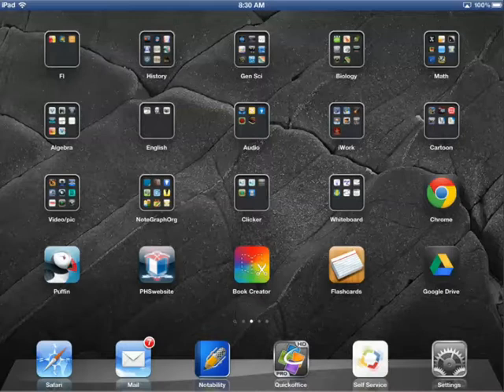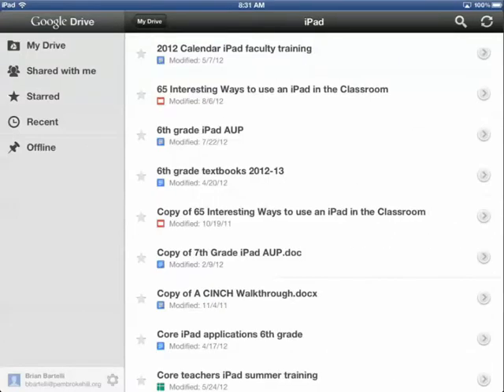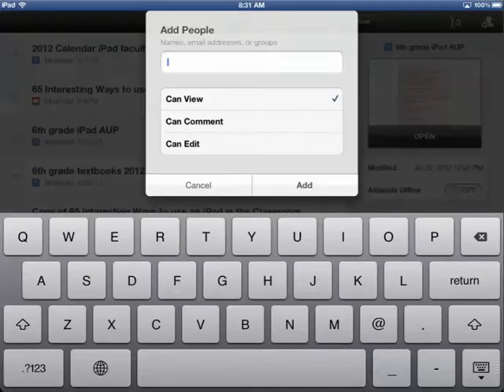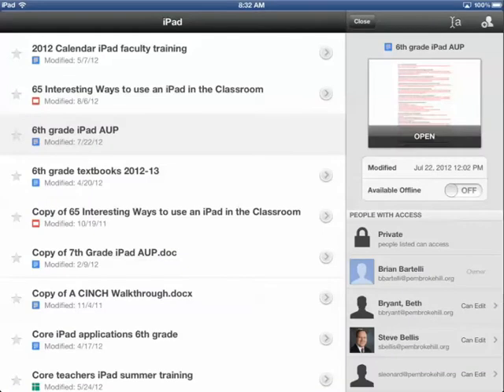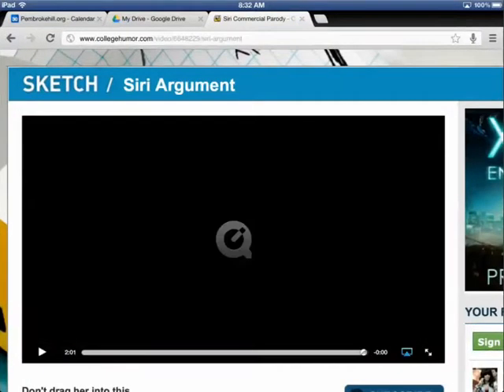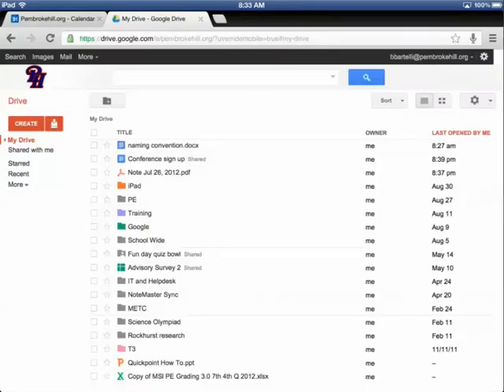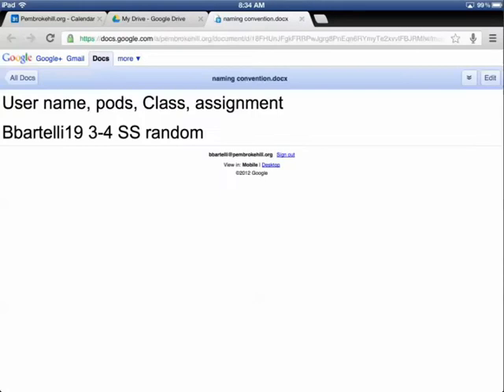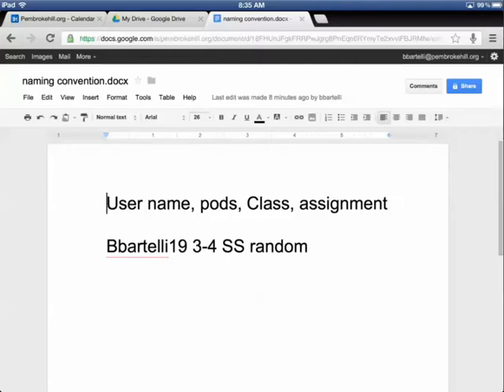Google Docs on the iPad part two